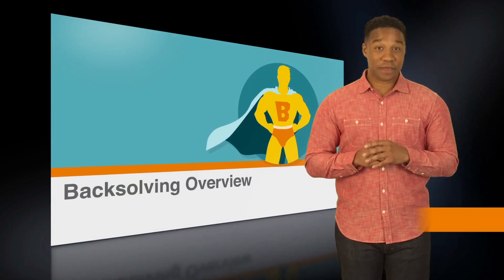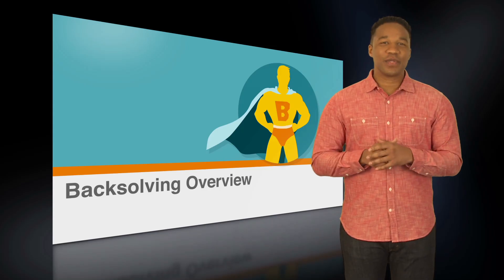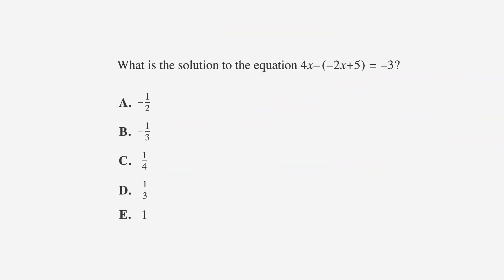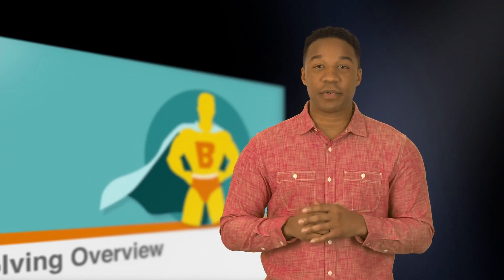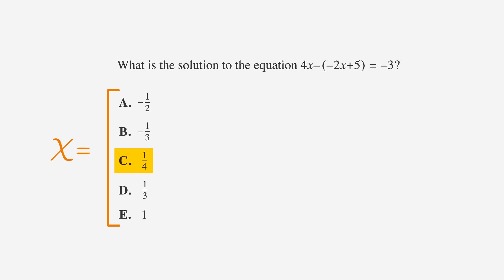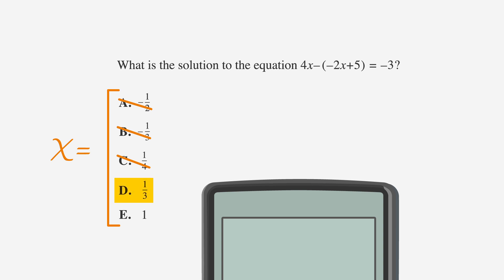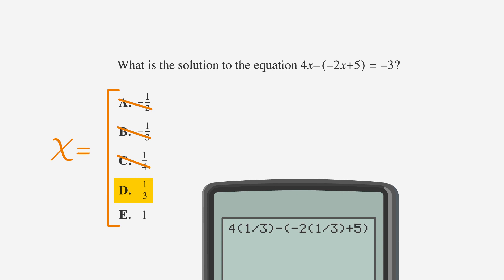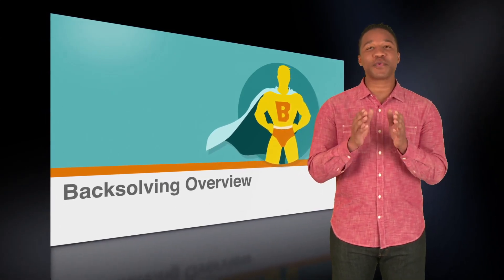ACT Backsolving Overview - Chegg Test Prep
Looking for ACT answering tips? Need further insight into ACT Backsolving? Chegg’s ACT prep free resources include in-depth, easy to follow videos that cover some of the major topics of the ACT exam and provide strategies on how to improve your score. Don’t fret over ACT backsolving. In addition to this highly informative ACT answering tips video, Chegg is a leader in the ACT prep world and offers a wide range of proven resources to help students succeed.